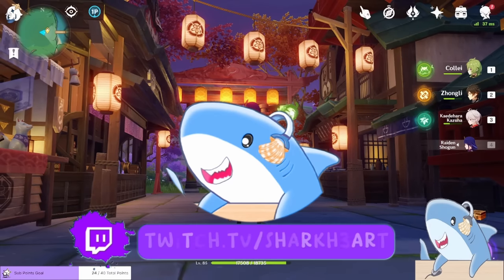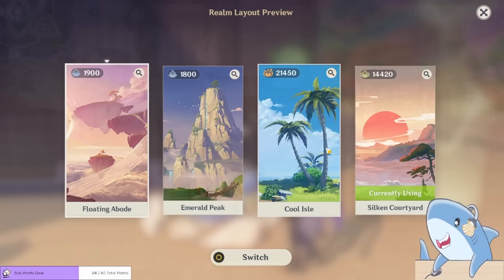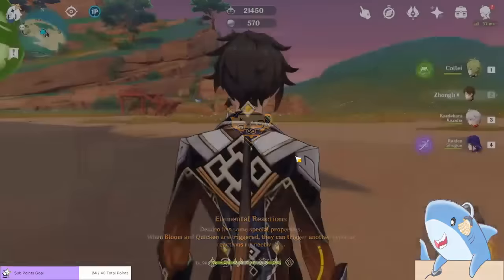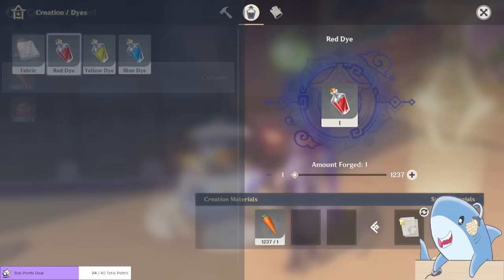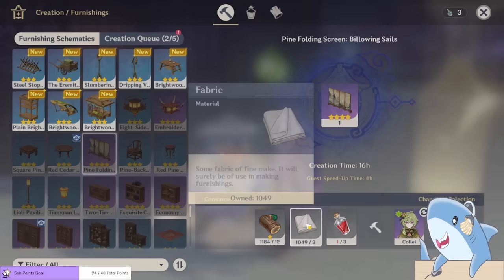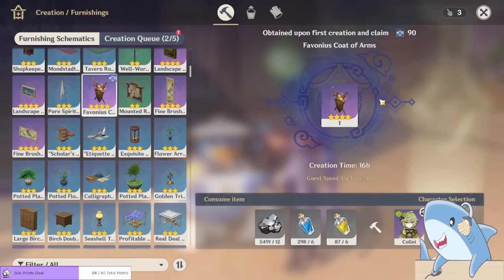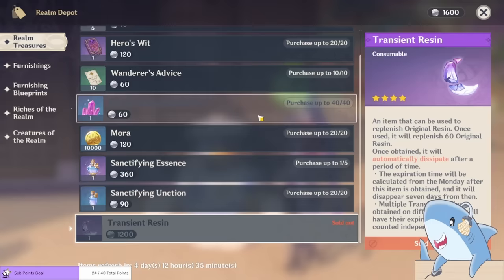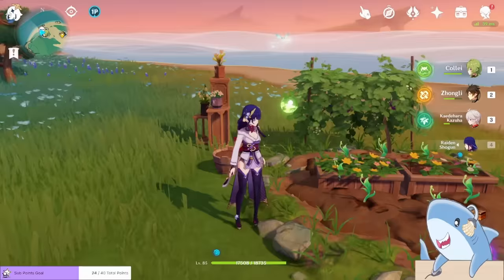How to get FREE RESIN, PRIMOGEMS, EXP, MORA & MORE form the Serenitea Pot! | Genshin Teapot Guide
This video discusses the Serenitea Pot in Genshin Impact. It covers how to unlock the Teapot, as well as the best strategies to max it out so you can get the most resources quickly.

0:00 Inro
0:43 How to Unlock
1:33 Teapot Overview
2:30 Strategy for Choosing a Realm
4:13 Increasing Trust Rank
5:18 Crafting Furnishings Strategy
5:59 Infinite Lumber Trick
6:49 Load Limit, Considerations, adn Tips
8:12 Adeptal Energy & Fast Level Up Tips
11:08 Good & Bad Store Items
13:11 Recap & Outro